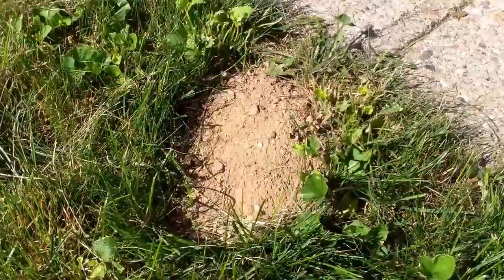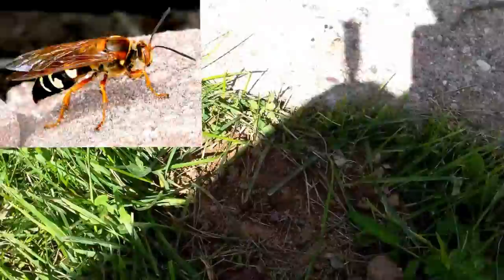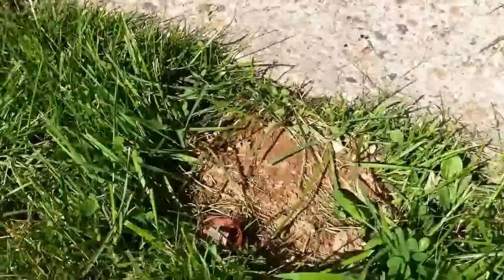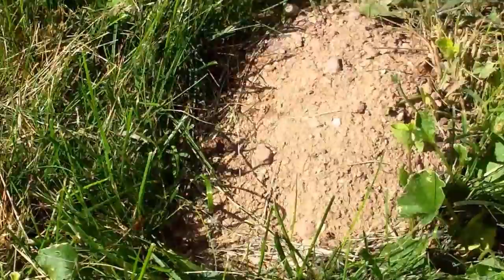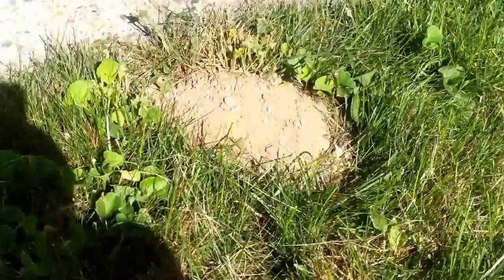Cicada Killer Treatment | Bug Bully Pest Control | Auburn, MA | Worcester, MA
Bug Bully Pest Control treating for cicada killers. Auburn ma pest control, Worcester ma pest control.

We treat for everything from bed bugs in worcester, ma to roaches, mice, rats, wasps, etc.